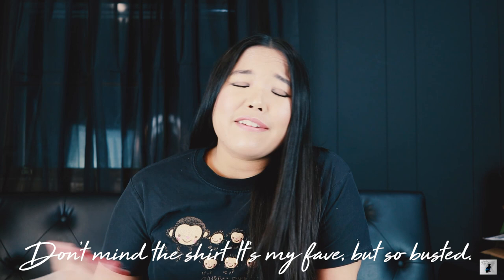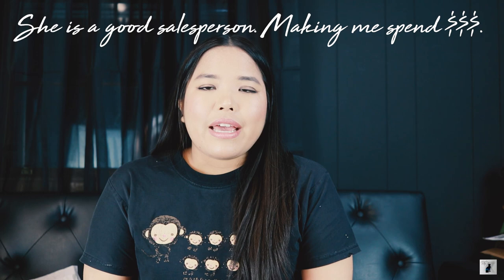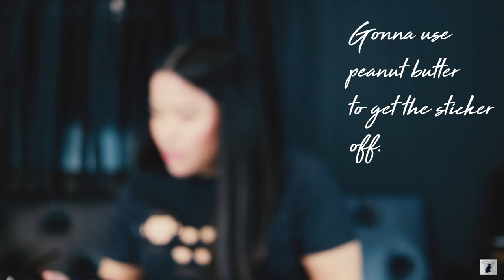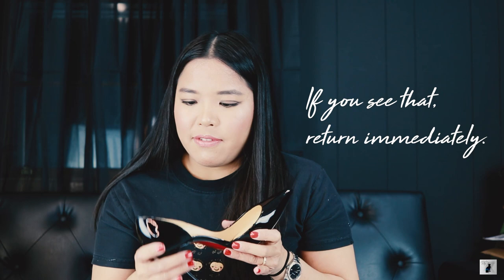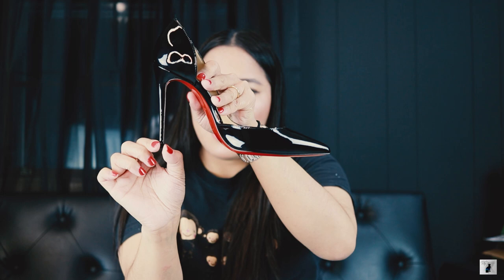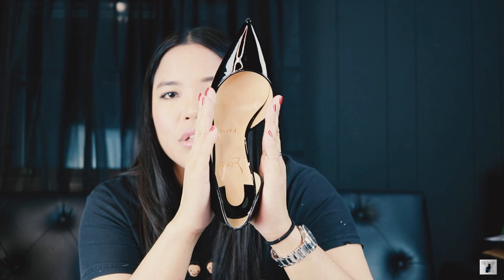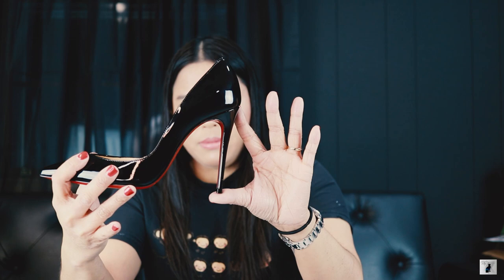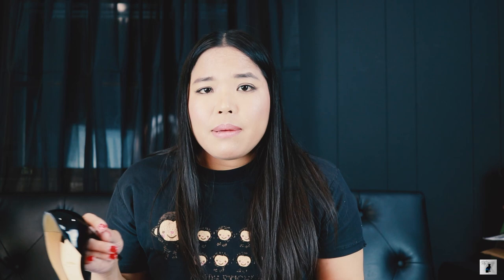Christian Louboutin Iriza 100mm Black Patent | Unboxing and Trying on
Welcome back! People wanted me to try on some shoes so here we are.

I just got these Christian Louboutin Iriza 100mm Black Patent pumps and I'll tell you about how I almost quit Neiman Marcus altogether in this video. Everything that could've gone wrong during this shoot did, but I'm uploading anyway. I filmed this in my super cold basement so don't mind the shaking (plus I was kind of nervous). And I brushed my hair before filming only to find out the brush had lint on it. Derp. I tried. Enjoy!

Shoes featured:
- Christian Louboutin Iriza 100mm Black Patent Classic Collection
- Christian Louboutin Dugueclina 100mm Velvet Velour Booties FW12
- Christian Louboutin Birgitta 100mm Calfskin Ankle Boots SS20

*I buy all of my shoes. :P*

Bet On It
Bet On It by Silent Partner